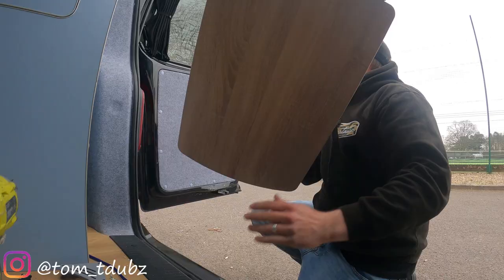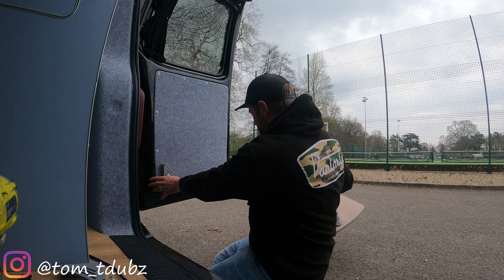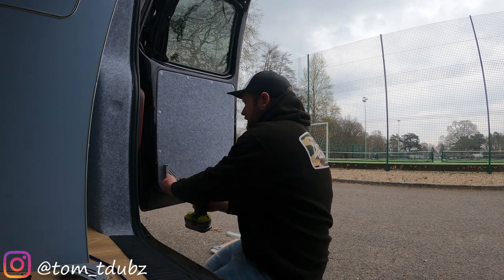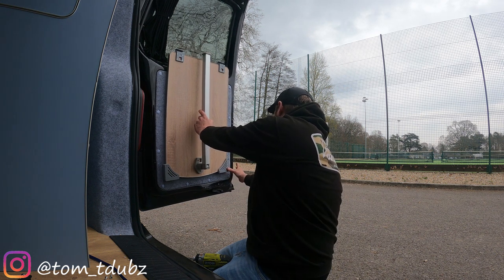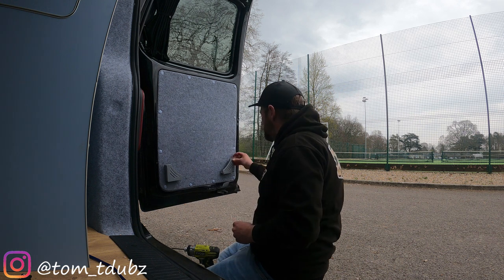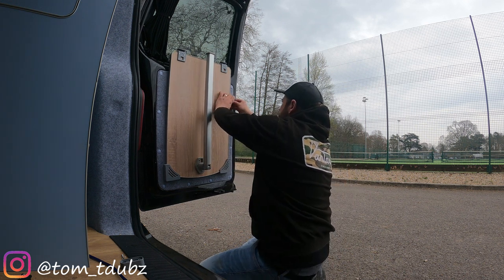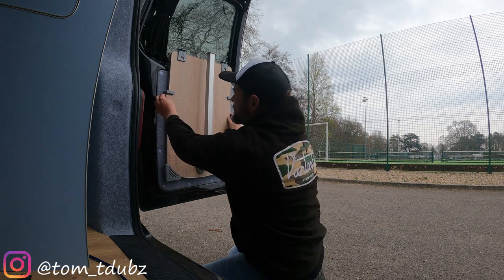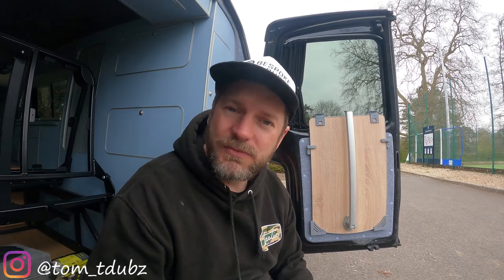Vw T5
Hello to you all, welcome back to the channel. The ‘Black Beauty’
Super happy with how the van is turning out.
Might, get a chance to meet some more of you lovely people.

Here’s a Link to my Instagram @tom_tdubz where I post regular pictures and updates of the vans build progress, trips and other random van stuff.